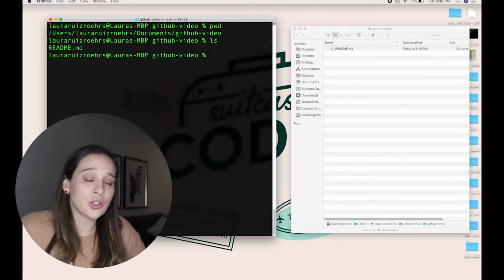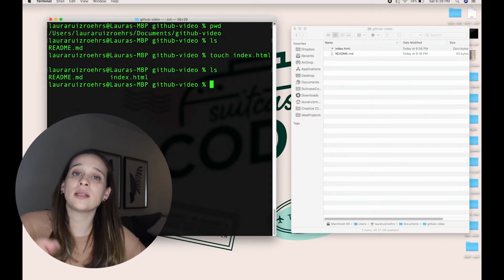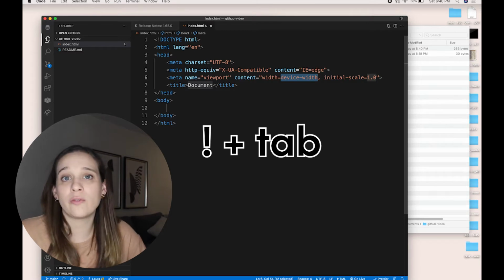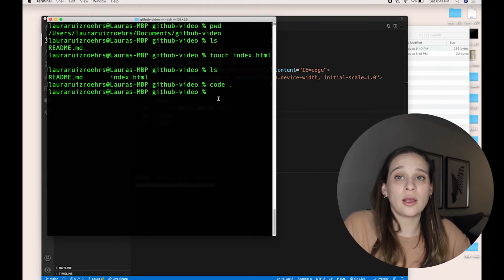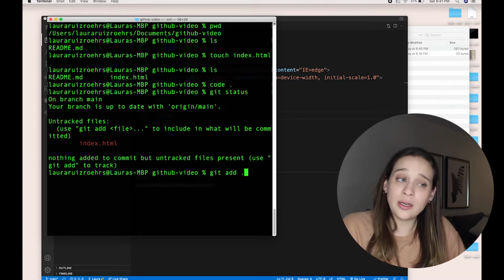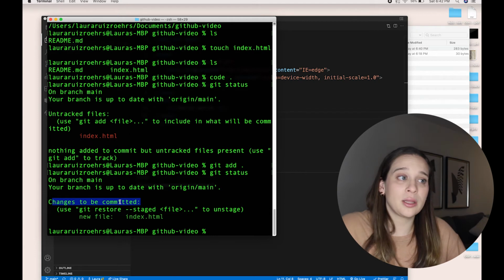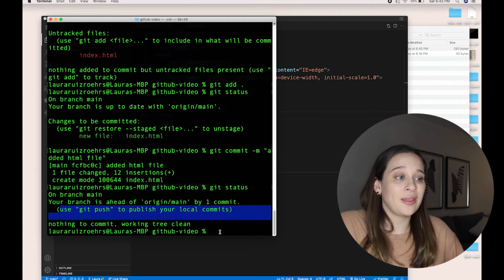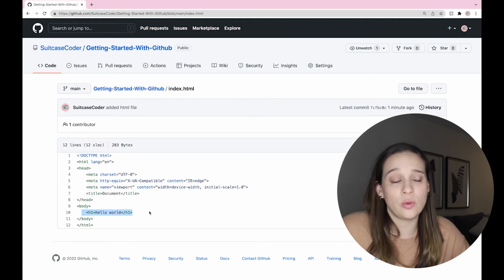How To Use GitHub (Push To GitHub) | Github Series | Suitcase Coder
[Code Flight's JavaScript Flight Path: Learn JavaScript, How to Setup on GitHub, VSCode, Practice Problems, and Coding Projects! - Code Flight's JavaScript Flight Path (learn to setup your github + learn javascript + coding projects + practice problems!)

How can I save my code on Github? How do I connect the code from my computer to the code on Github? What is Git Push? What is Git Commit? How do I get green squares on Github?

^^ These are all very common questions when it comes to getting started with GitHub and its commands. In this new series, I'll be sharing quick and easy tutorials on how to use git and how to use GitHub.

// SAY HELLO!

// GEAR USED
SanDisk 128GB Extreme PRO SDXC Card
Canon EOS Rebel T5i
Ring Light
Laptop Stand (my favorite product)